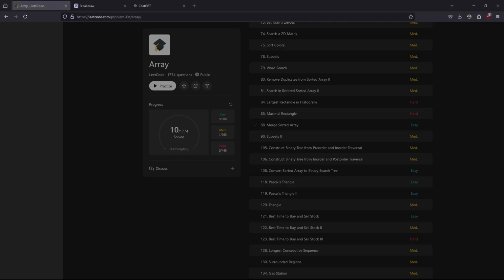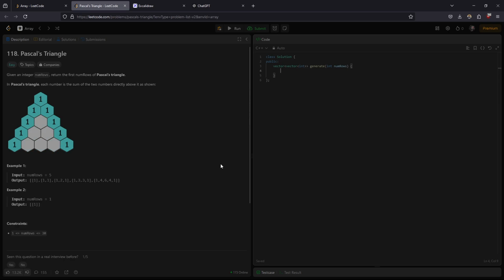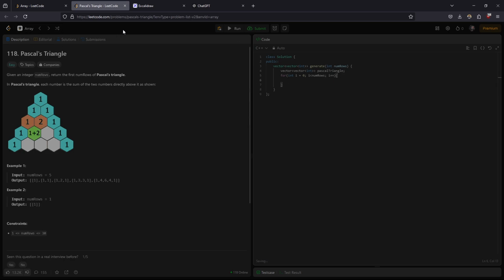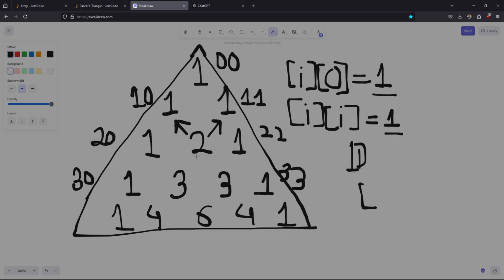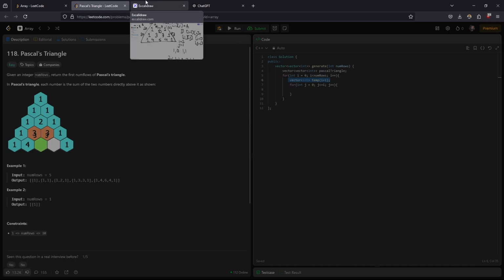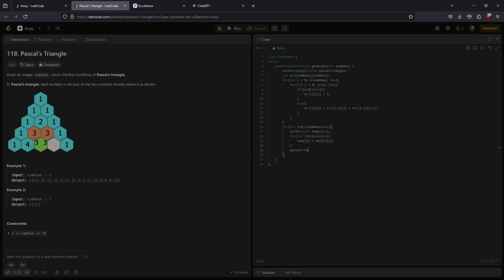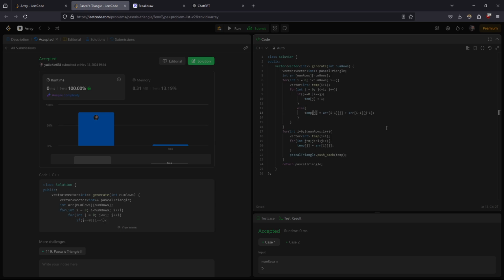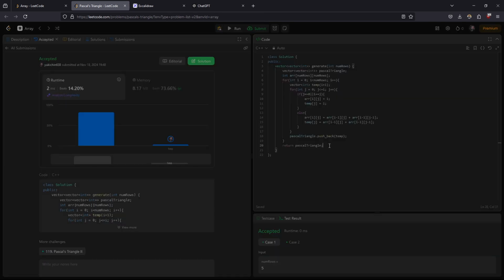LeetCode Challenge - Day 6🔥🔥 | Pushing Boundaries, One Problem at a Time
Today marks Day 6 of our LeetCode journey, and we’re stepping up the challenge with even more complex problems! 💡 Each problem is a new opportunity to sharpen problem-solving skills, optimize solutions, and deepen our understanding of algorithms. Let’s keep pushing the limits and tackle today’s challenges head-on! 🚀

🔍 Whether you’re focusing on dynamic programming, graph traversal, or string manipulation, remember that each step forward counts!